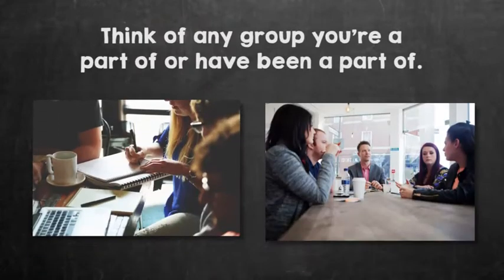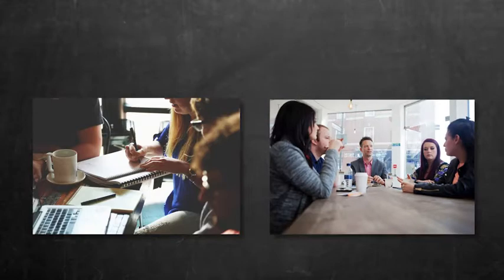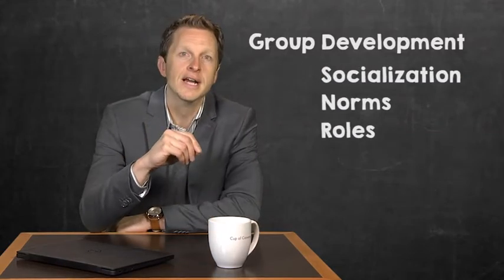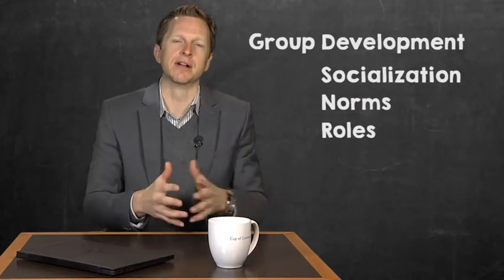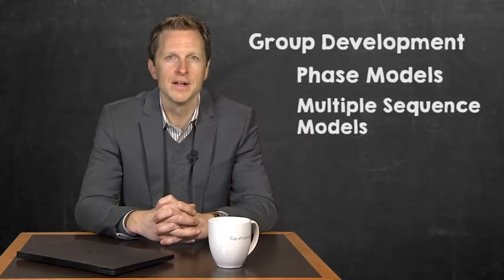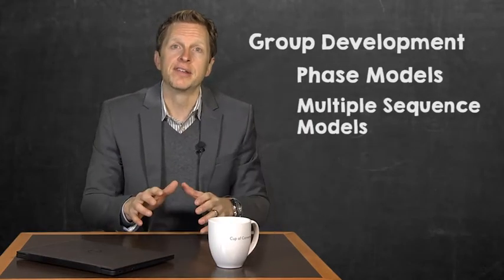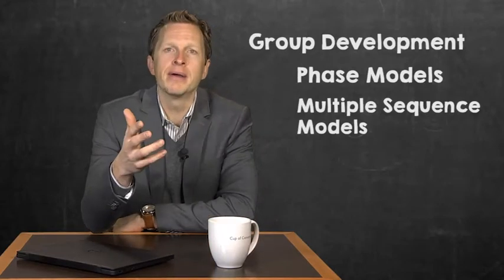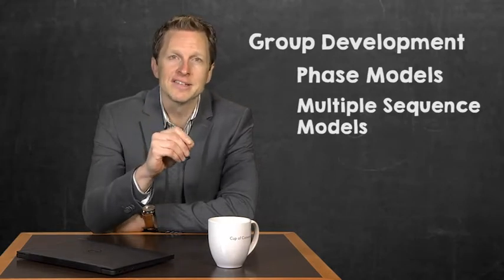0 week 2 Importance of Group Development and Decision Making University of Colorado Boulder Cou